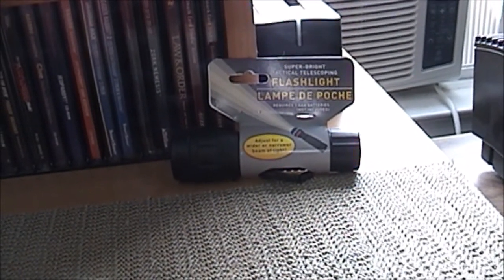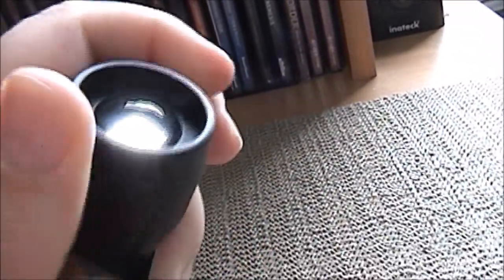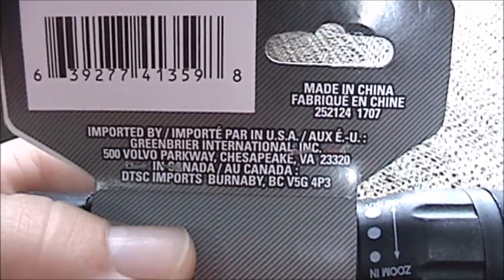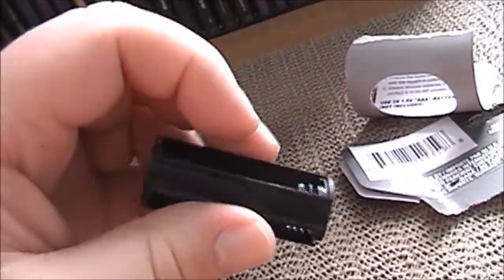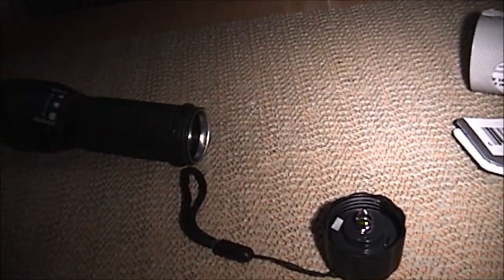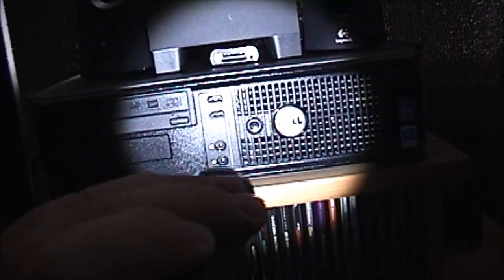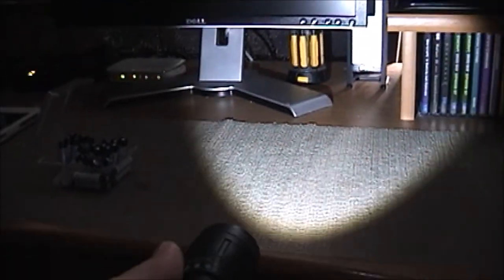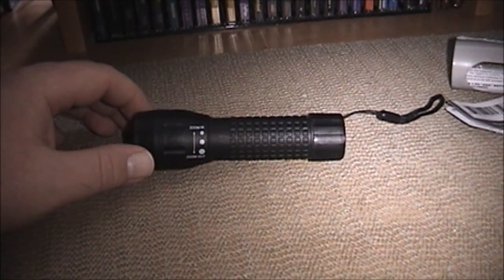How Well Does It Work? Dollar Tree Tactical Flashlight Review!!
I saw this at my local Dollar Tree store the other day and just had to pick one up. Dollar Tree is not known for carrying quality flashlights and this one is no exception. However, if you are caught short on the side of the road, in the middle of the night with a broken-down car; this flashlight will fit the bill. I just wouldn't use it on the job site. LOL!!!